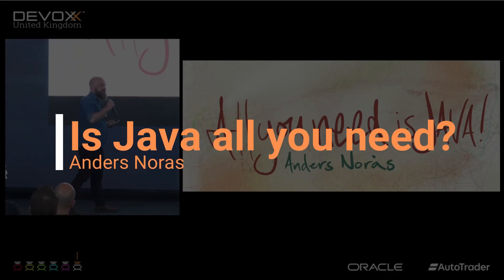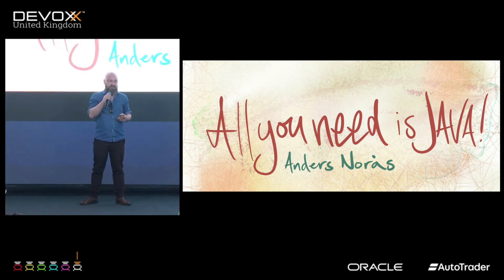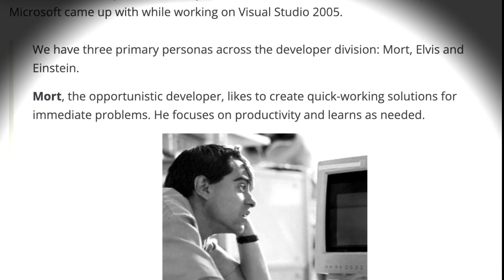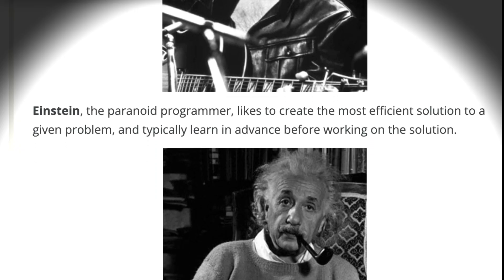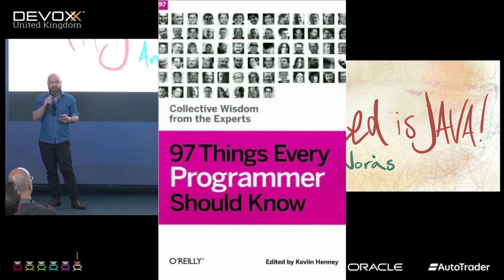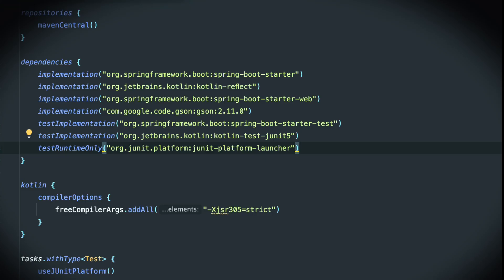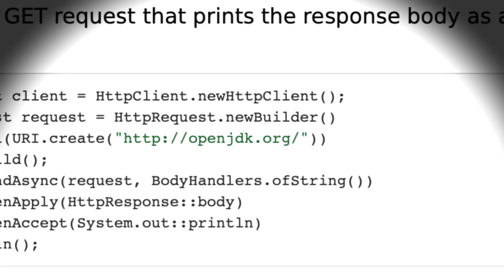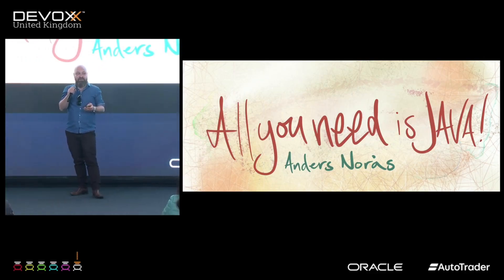Is Java all you need? - Anders Noras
In this video, Anders Nors, speaker and contributor to the book 97 Things Every Programmer Should Know, explains why developers should become more familiar with the inner workings and functionality of their programming language of choice. Often, we reach for a library without knowing that the functionality we need is already supported/provided by the language. Thoughts?